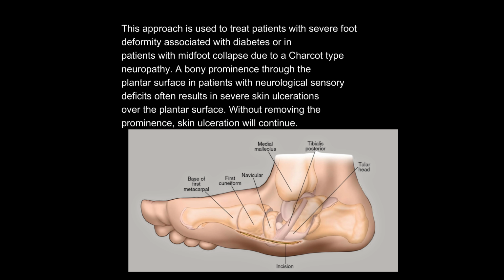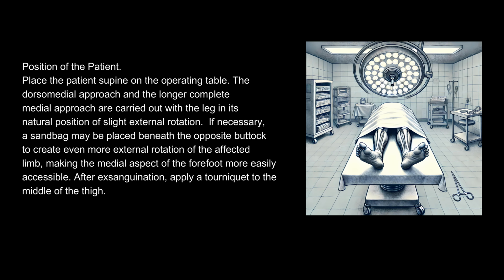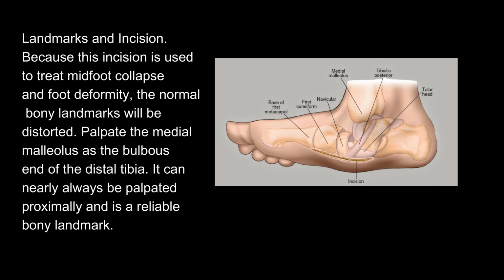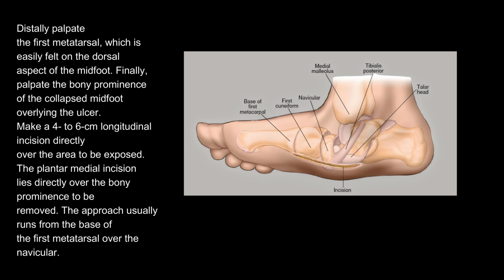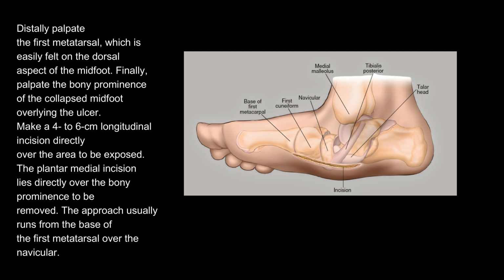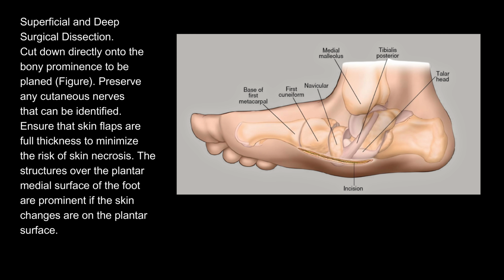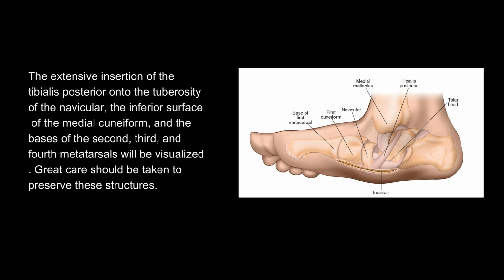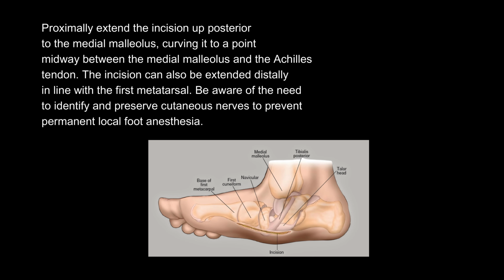Direct Medial Approach for Midfoot Collapse for Bony Planing and Skin Ulcer Treatment.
Direct Medial Approach for Midfoot Collapse for Bony Planing
and Skin Ulcer Treatment